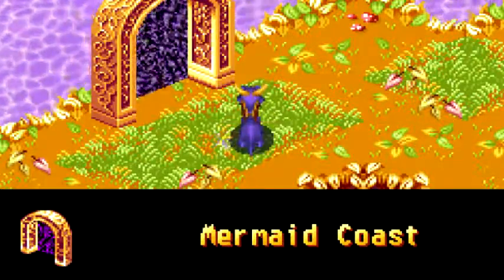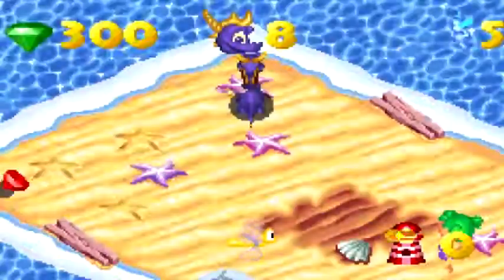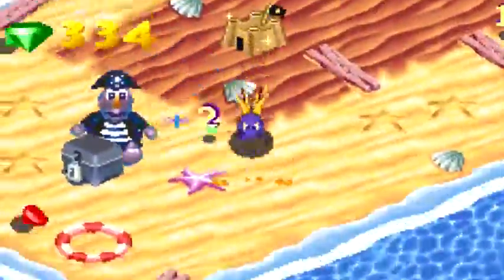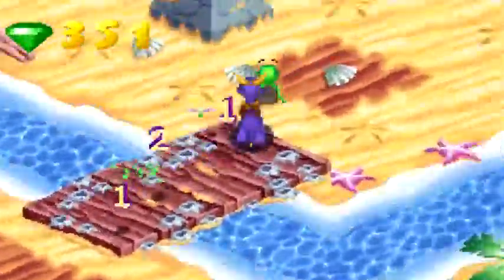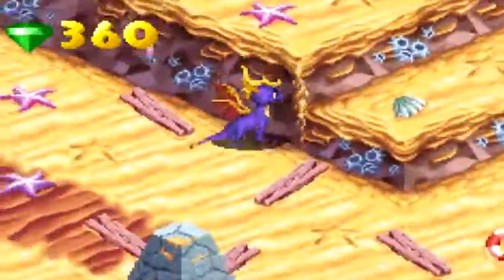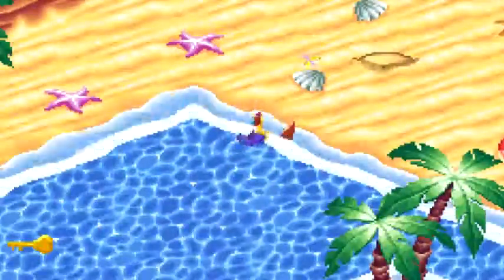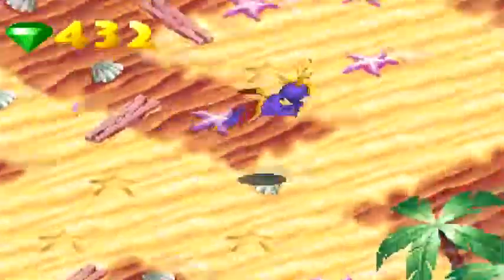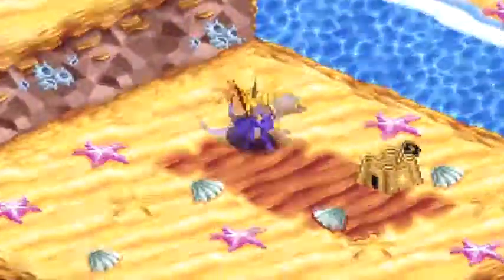Let's Play Spyro Season of Ice Part 2 - Mermaid Coast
Drowning seems to be a theme for this level, how I didn't game over is a miracle in it of itself.